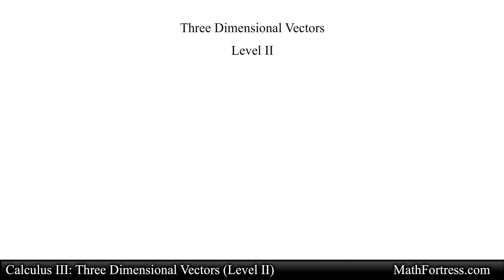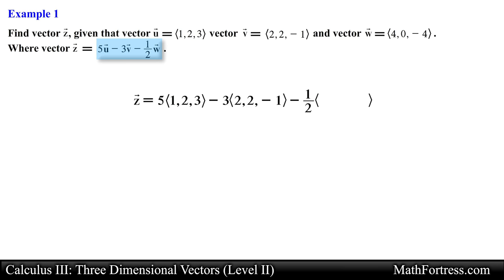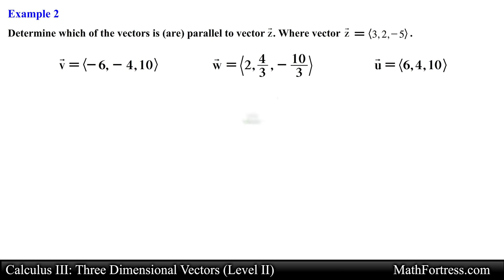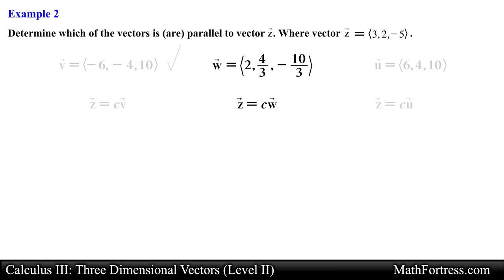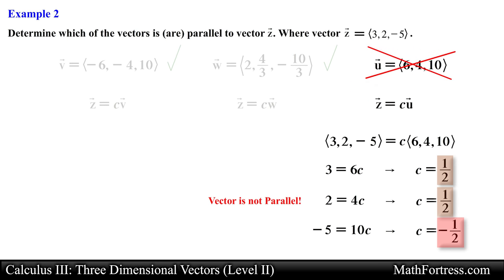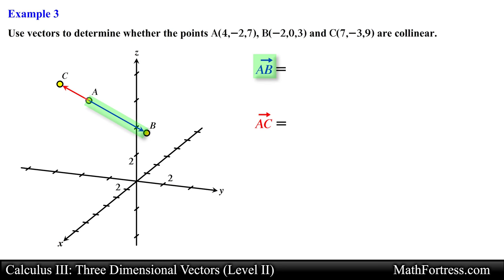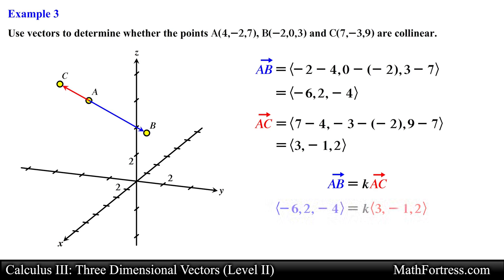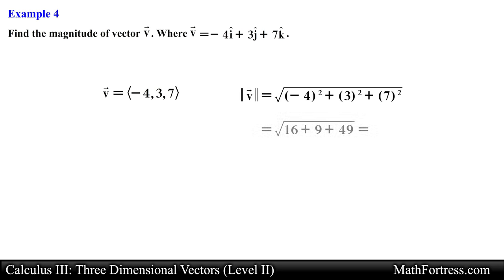Calculus III: Three Dimensional Vectors (Level 2 of 3) | Examples II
This video covers Three Dimensional Vectors. This video goes over the various properties associated with three dimensional vectors. 6 intermediate examples are covered illustrating how to solve problems that make use of vectors in space.

0:00 Introduction
0:21 Example 1
1:26 Example 2
3:35 Example 3
5:16 Example 4
5:58 Example 5
7:28 Example 6

Bitcoin (BTC): 16NaDKvXa25TuQQ9813CtoWHGrn4g7urQp
Bitcoin Cash (BCH): 12TvhGQk1wATXpoQcDJCa7Yc9UAnks91Kk
Ethereum (ETH): 0x99d0295e78147b920fE493cC876a74fBC53EECB7
Ethereum Classic (ETC):
0x34f33324b36A6041a128A28e66a99Fd117FCe99a
Litecoin (LTC): LdvzBC4nTx1ERu6QwbhVaBU4n1UPYs2jME
Basic Attention Token (BAT): 0xFE106dBe54B11F990D93b372dBE5d38E9615196F
Zcash (ZEC): t1NUxoiQZSJENppQyJDhiBK1K2Vqrnz1gUz
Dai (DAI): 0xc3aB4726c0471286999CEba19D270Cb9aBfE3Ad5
STEEM: mathfortress